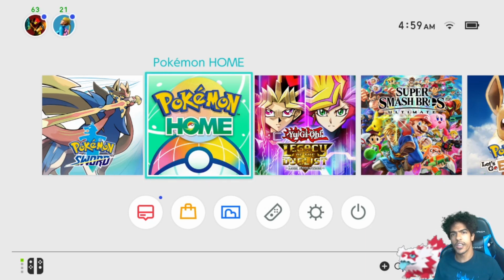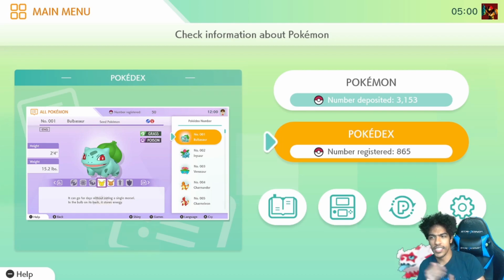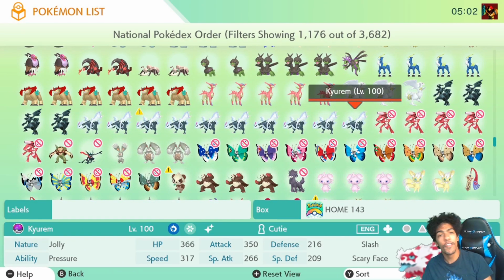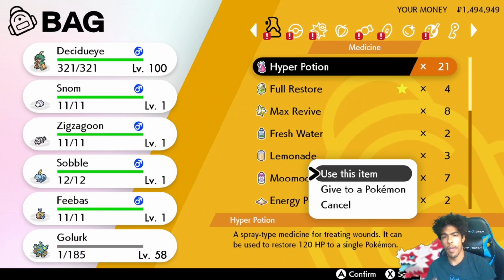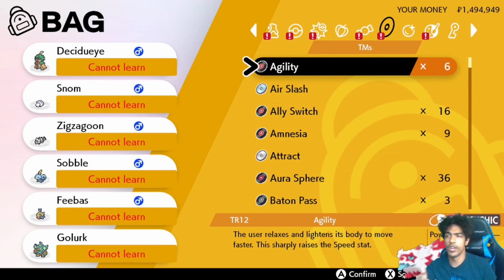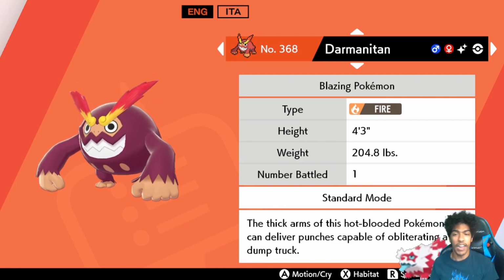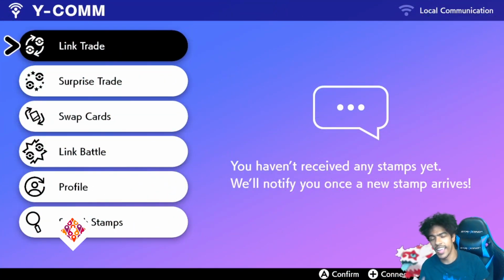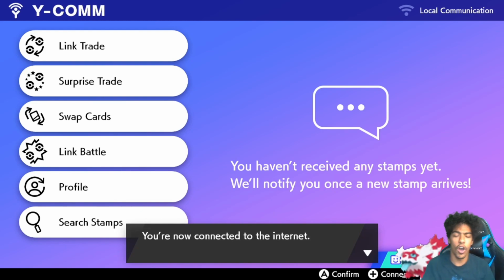How to: Prepare yourself for the New Pokemon sword and shield DLC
Donate to help out the channel so we can stream more often and leave a comment for me to see on the stream!!

What is up everyone??? I have a new video for you guys! Have a topic you want me to go over? Have some new dlc or leaks been dropped? Leave all your comments down below